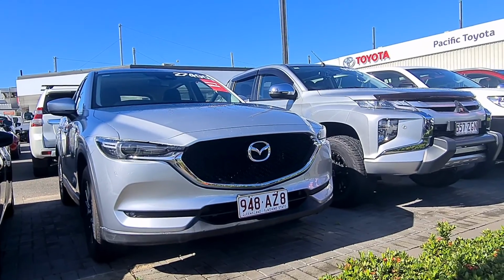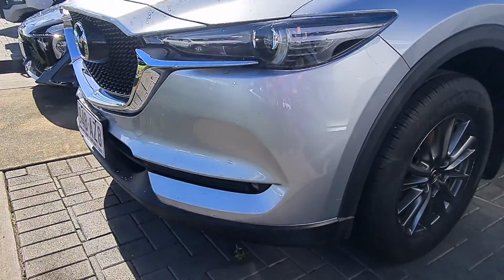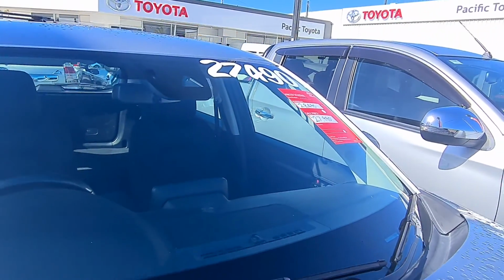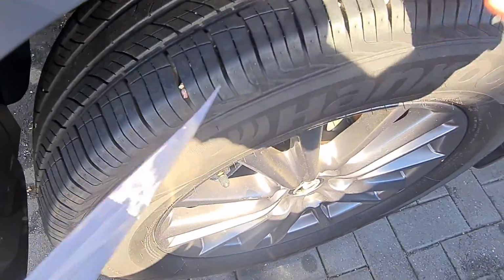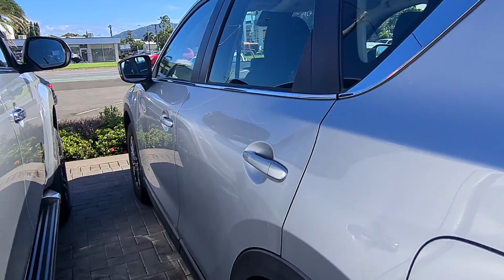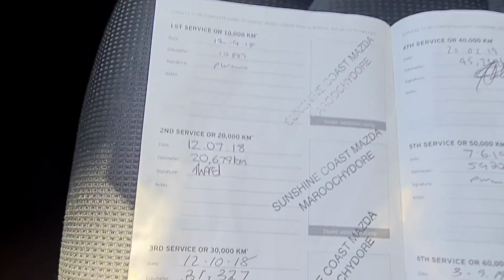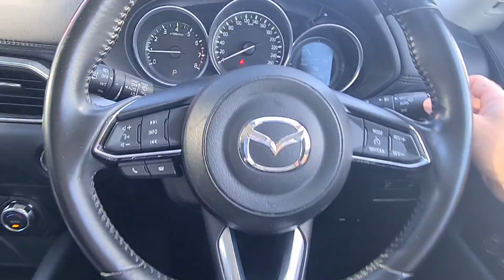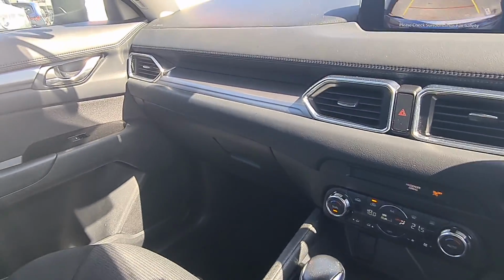2017 Mazda CX-5